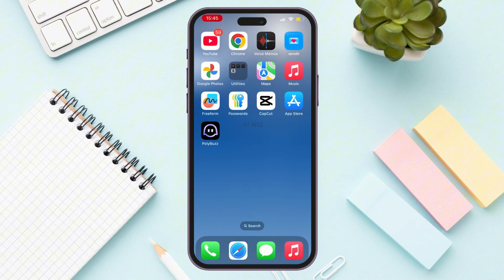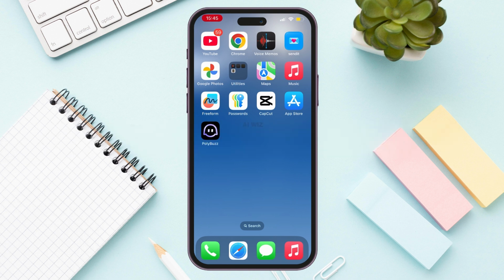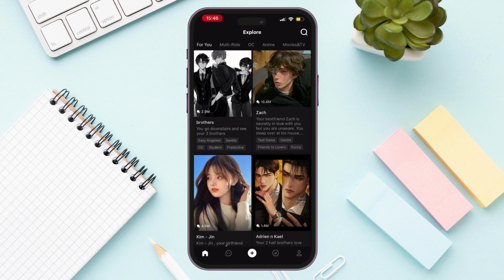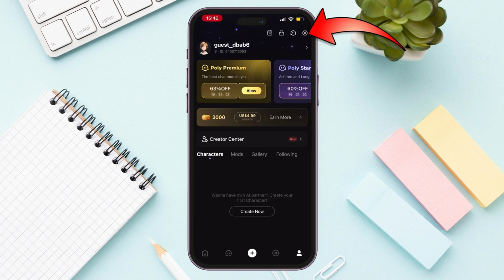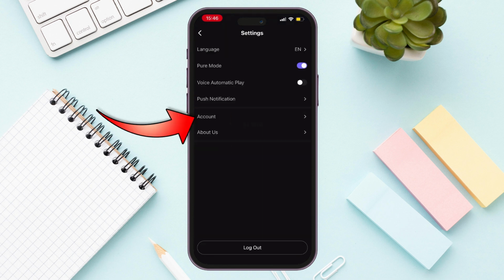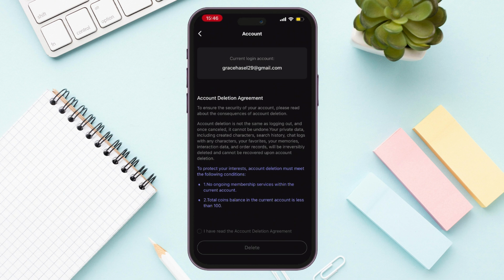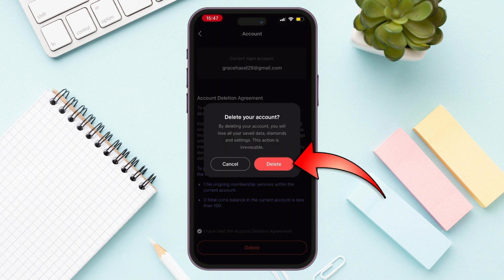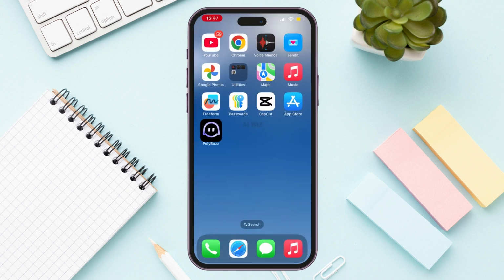How To Delete PolyBuzz AI Account 2025 | Permanently Remove Your PolyBuzz Profile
Looking to delete your PolyBuzz AI account? This tutorial walks you through the steps to permanently remove your profile and data from the PolyBuzz platform. Learn how to back up your data, cancel subscriptions, and complete the deletion process securely.